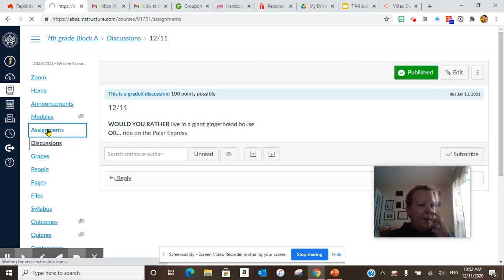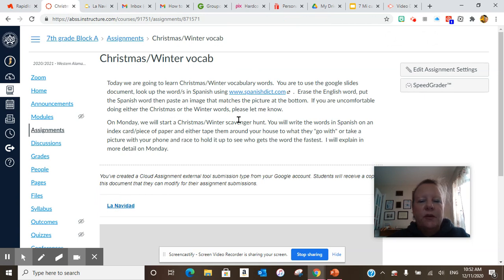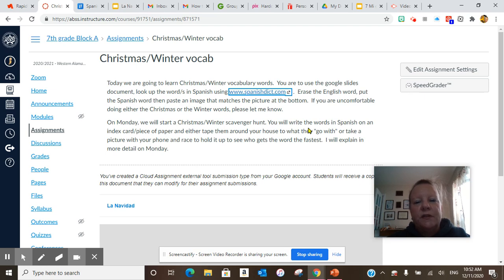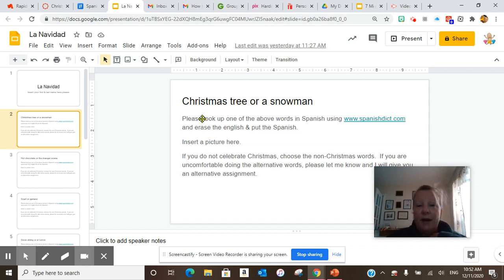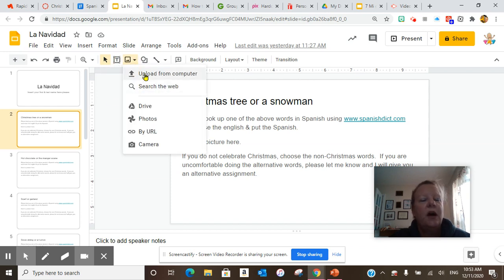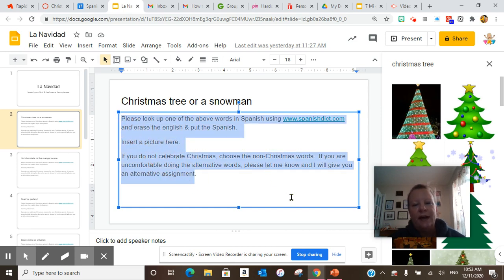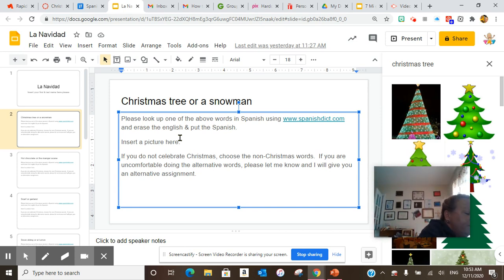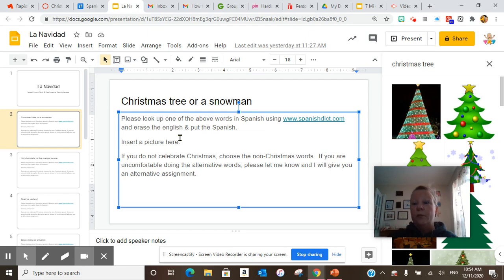Friday, December 11, 2020 WAMS 7th grade